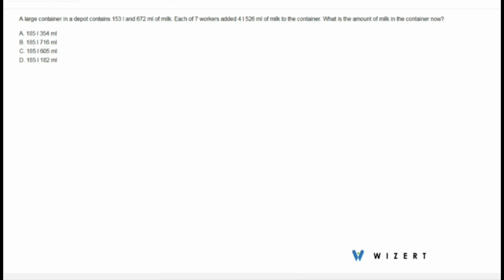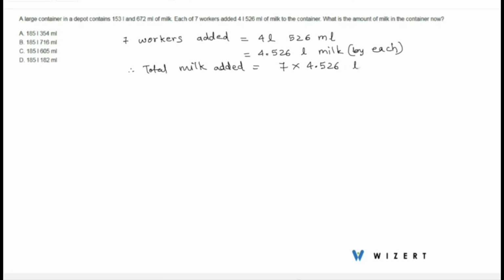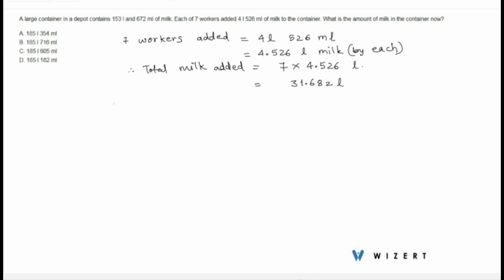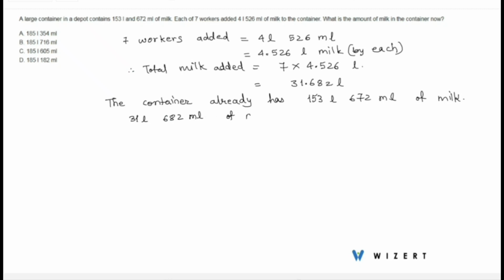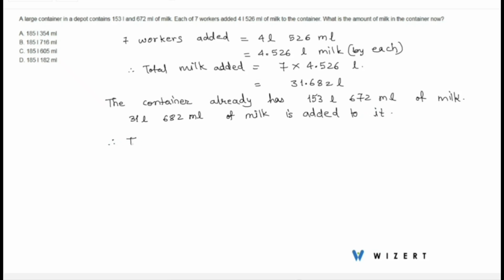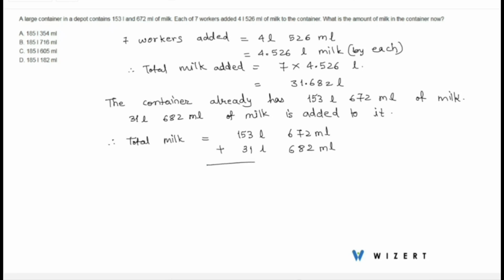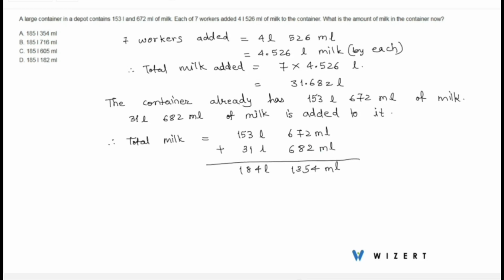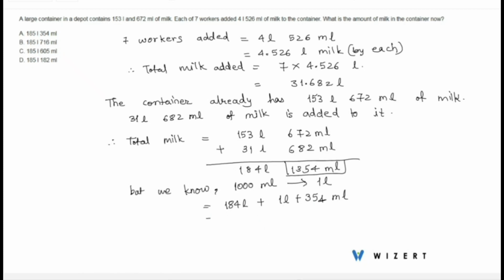Math Conversion of Units questions for Grade 4 with answers - Set 1618246764